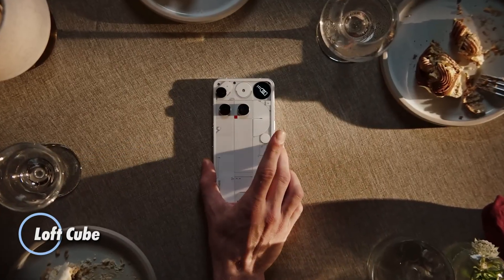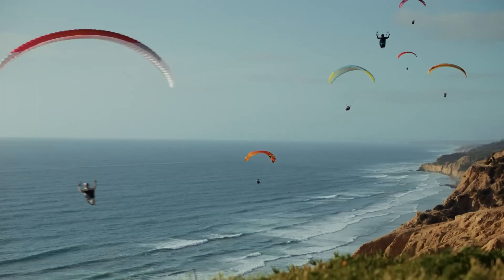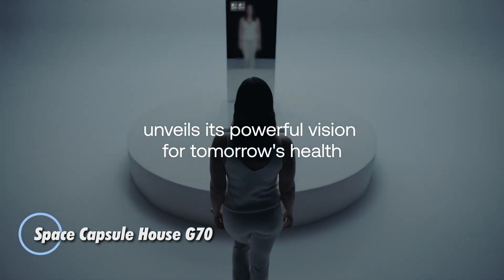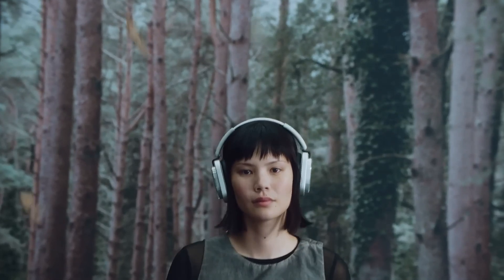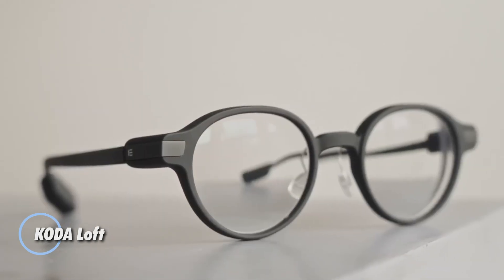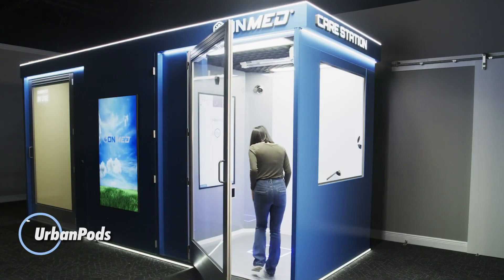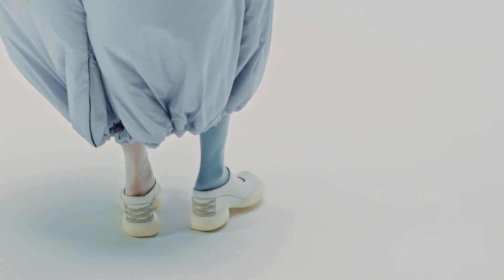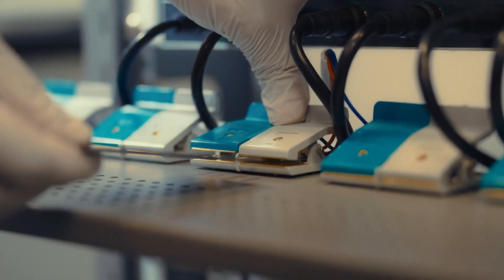NEW INVENTIONS THAT WILL BLOW YOUR MIND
Discover the latest mind-blowing inventions that are reshaping the future! From cutting-edge tech gadgets to revolutionary machines, these innovations are straight out of science fiction. Whether you're a tech enthusiast or just curious about the future, this video will leave you amazed. Don't miss out on what's coming next!

Oakley Meta HSTN
NPS Envision
Withings Omnia
Nothing Headphones 1
Eight Sleep Pod 5
Volonaut Airbike
Even Realities G1
OnMed CareStation
ZZZN Puffer Jacket
Spa & Walk NEO 2025
Flint Paper Battery

COPYRIGHT CONTENT